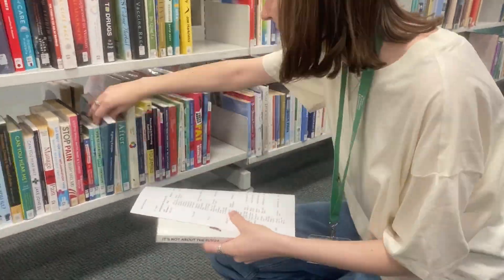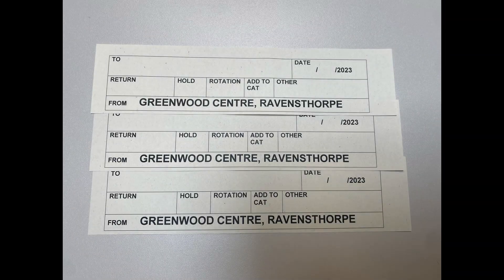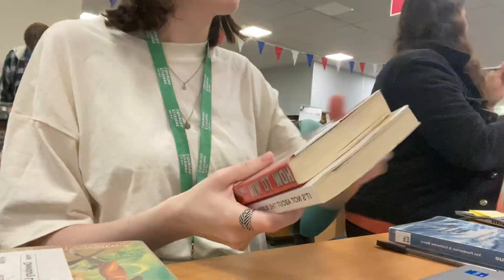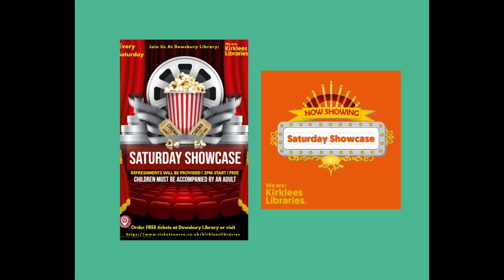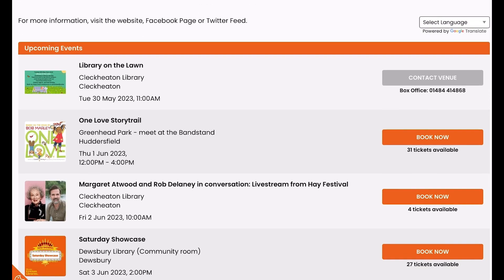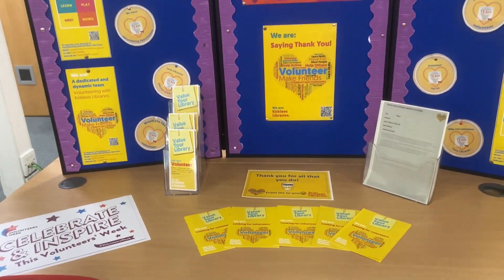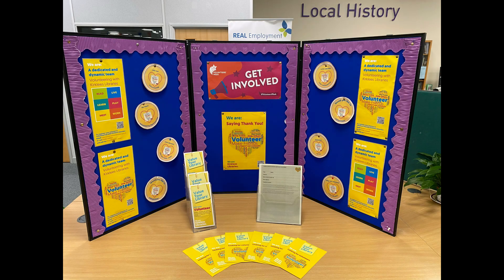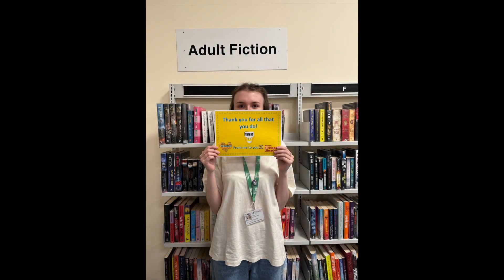Sofie's Apprentice Update Vlog 1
Hi everyone! For this vlog, I will be showing you what I have been up to this past week in my role as a library apprentice. From Activity preparation to displays, I have been able to carry out a variety of fun tasks! I hope you enjoy the video.